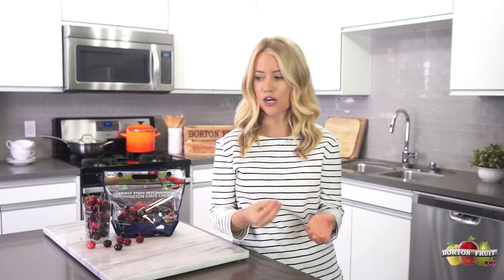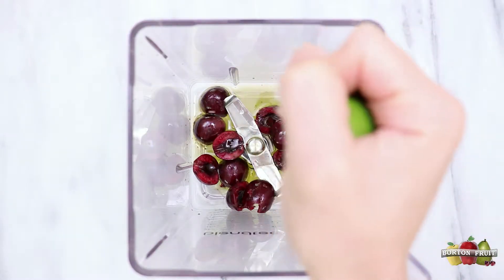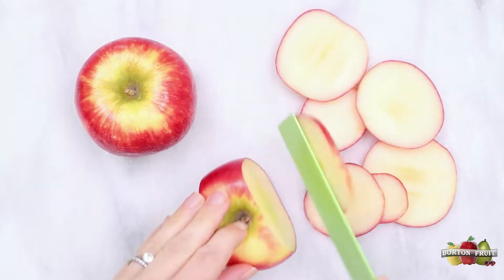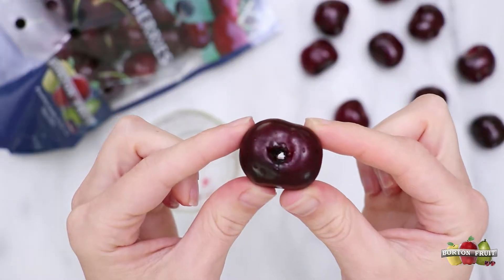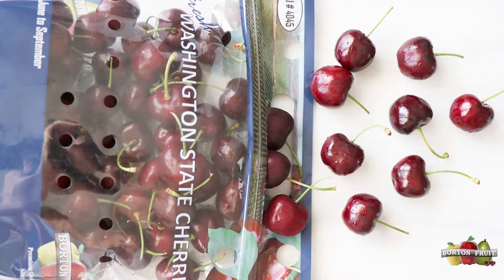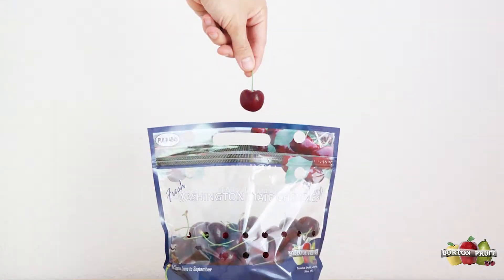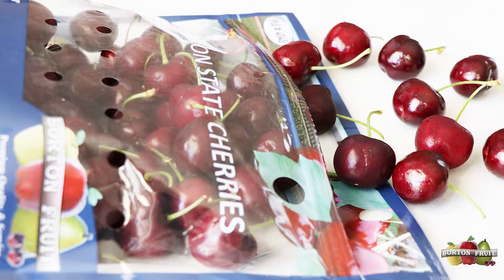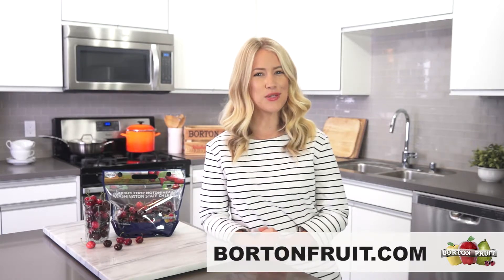Cherry Apple Salad With Cherry Vinaigrette! Easy, Healthy Summer Recipe